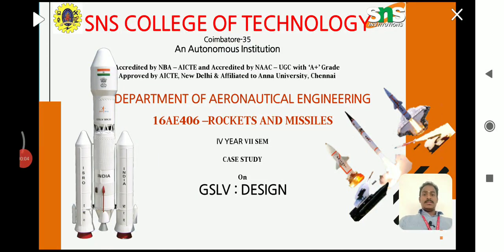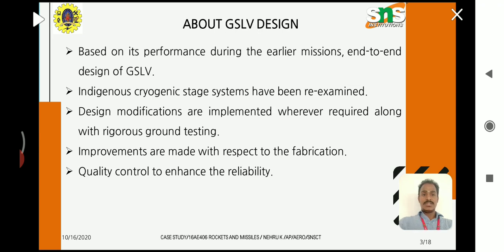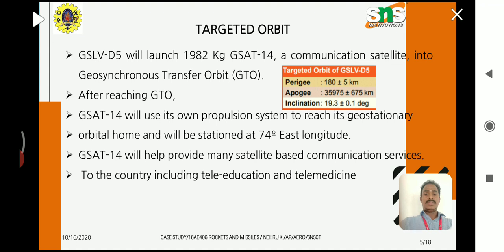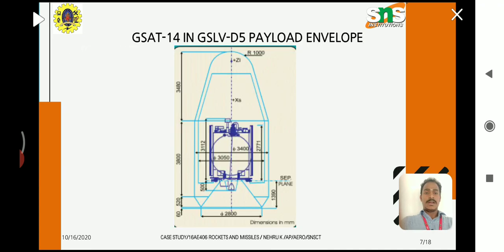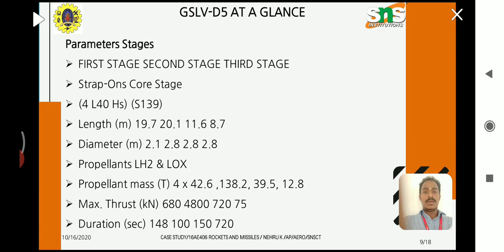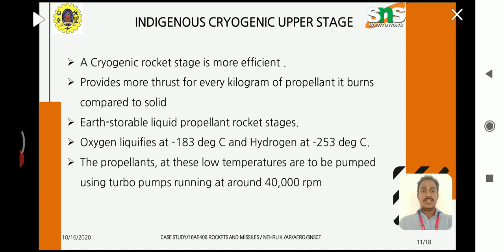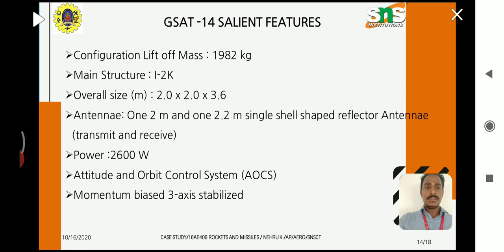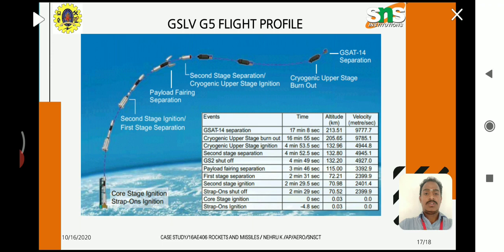Case study on GSLV Design